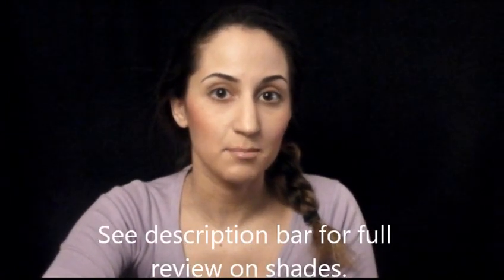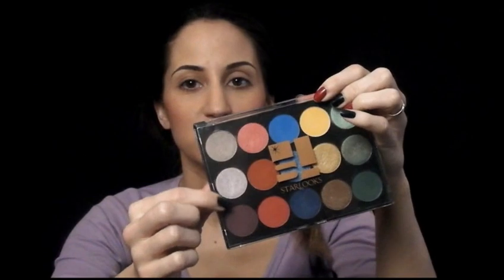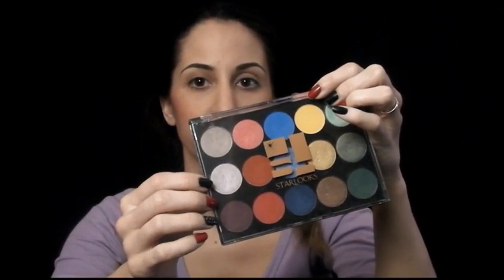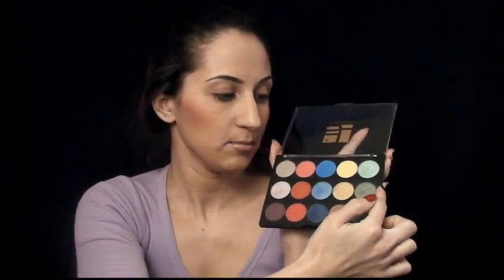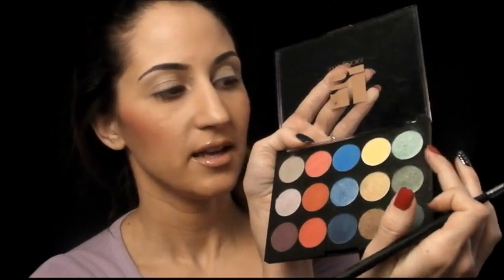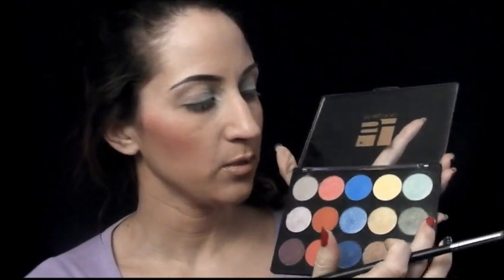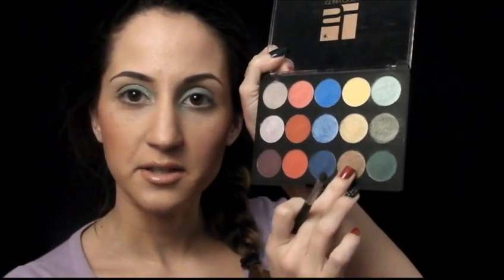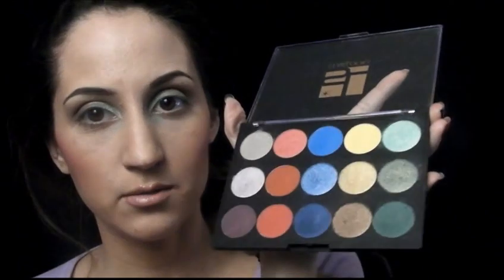December Starbox Palette and Mini Eye Tutorial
Overview of the December Starlooks box and green eye tutorial.

Blog Link for great swatches and review as well as pics of the eye look I did